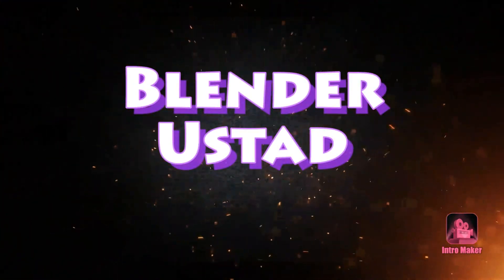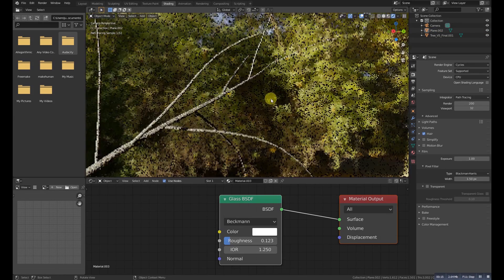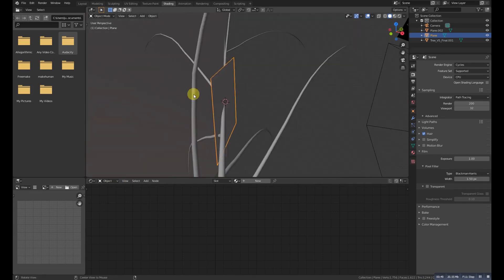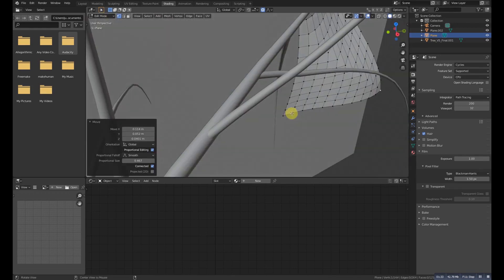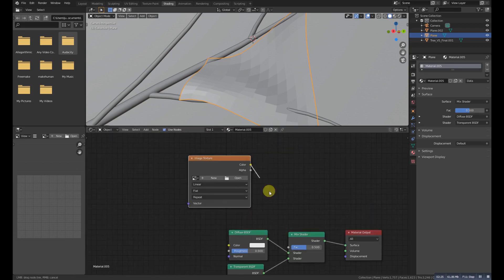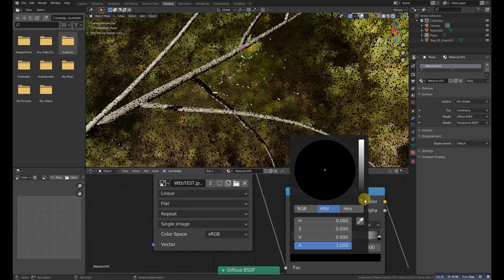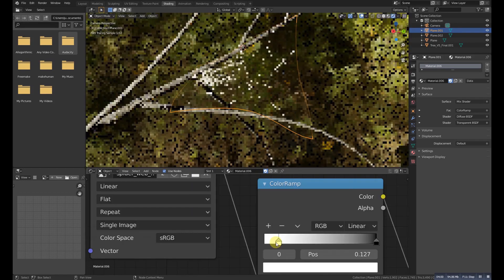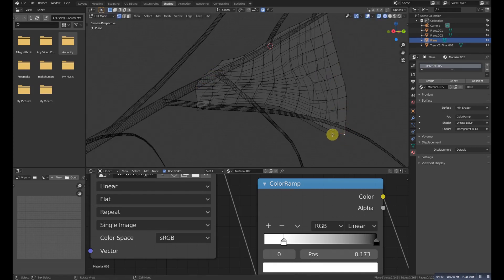Quick tutorial | How to Make Spider Webs in Blender 2.81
Hi guys here is a new video where i show you how to make a Quickly a Spider Webs in Blender 2.81 ...Hope you like

how to make spider webs in blender 2.8 tutorial
How to Make Spider Webs in Blender
Spider web in blender
Creating Spiderwebs in Blender
Spider Web in 5 Minutes - Blender
Blender spider web
How to make web in blender
blender